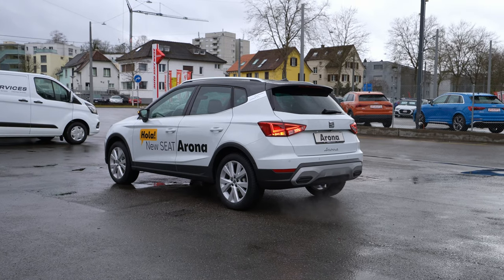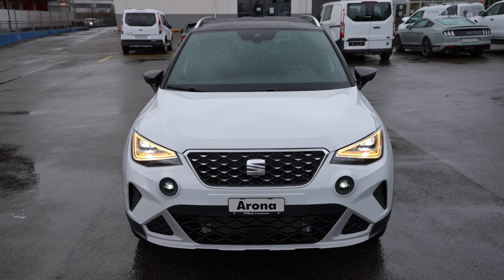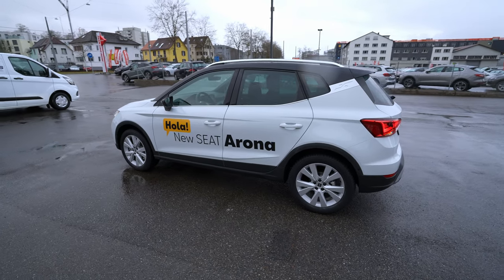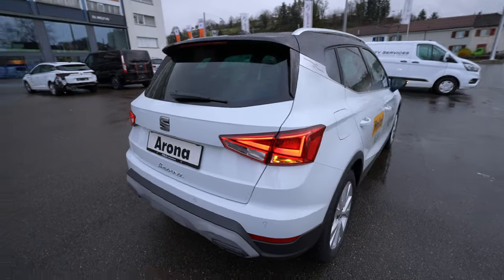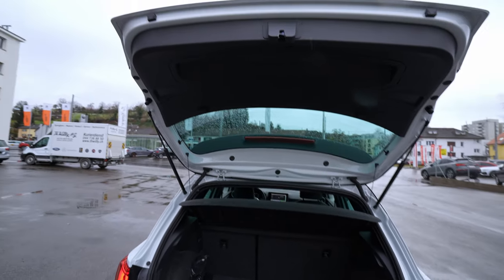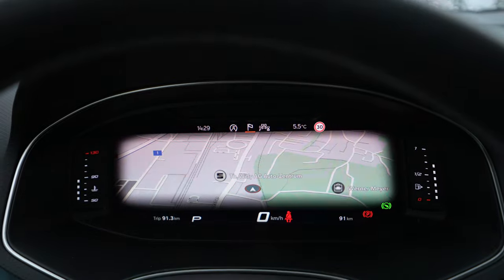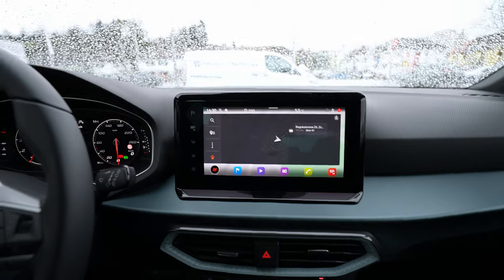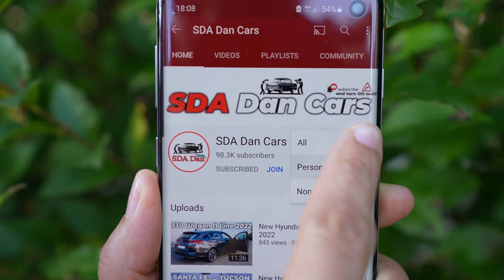New Seat Arona Hola 2022 Review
✅ Mercedes | Th. Willy AG Auto Zentrum Zurich - Schlieren

Price: 35.700 $
Color: Nevada White -Roof Midblack
110 HP | 200 Nm
1.0 EcoTSI | 3 Cyl.Inline
7-Speed Automatic DSG
FWD
Weight: 1327 kg
Consumption: 6.9 l/100 km
CO2 Emissions: 156 g/km
Fuel Tank Capacity :40 L
Top Speed : 190 km/h
Acceleration 0 to 100 km/h :11.0 sec
Wheelbase : 256.6 cm
Length : 415.3 cm
Width : 178 cm
Height : 155.2 cm
Turning radius : 10.6 m
Trunk / Boot capacity : 400-1280 L
Front Brakes : Vented Discs
Rear Brakes : Discs
Front Suspension : Independent McPherson. Coil Springs.
Rear Suspension : Semi-independent. Coil Springs.

The SEAT Arona’s exterior design is refreshed and rebalanced to deliver an even greater off-road character, giving it a more robust appearance and a greater perception of safety.

From the front the already distinct, three-dimensional look is enhanced by the hot-stamped grill designs – there’s a slight change for each of the trims available; Reference, Style, Xperience, (replacing Xcellence), and FR, while the front spoiler in reflex silver emboldens the look.

Any vehicle’s exterior lights are a window into its soul, and the SEAT Arona’s shift to 100% LED technology as standard - Eco-LEDs and the option of an upgrade with Full LEDs - reinforce the front design cues while also offering better visibility with lower energy consumption.

The front face of the SEAT Arona Xperience can be reinforced with the newly designed and positioned foglamps - available as an option - which increases the SUV-character. The customer can then choose between two different faces of the car.

The side profile’s aesthetic is enhanced with three new alloy wheel designs; one new 17” and two 18” options, all of which enriched by the palette of 10 exterior colours, including three new choices: Dark Camouflage, Asphalt Blue and Sapphire Blue. As customers look to personalise their vehicles to an even greater degree, the SEAT Arona gives a choice of three roof colours too: Midnight Black, Magnetic Tech and the new Candy White.

At the rear the fresh, young, functional and exciting design is heightened with the introduction of a new spoiler and diffuser. But there’s one final touch with the model’s name in embossed handwritten lettering – a feature on SEAT’s vehicles and now part of the Arona too.

The SEAT Arona’s interior is revolutionised, moving things in a new direction. The technical, precise lines and lighter proportions remain to achieve a feeling of spaciousness; the look and feel of the cabin is reimagined to improve perceived quality. Achieved through the introduction of new materials, digital and connected technologies and lighting systems to evolve its character.

The new floating central infotainment system display is an obvious highlight in this new interior approach. The screen has grown on average by more than 20% compared to its predecessor – the standard screen is now 8.25”, while the optional screen is 9.2”. In addition, its higher position in the cabin – at the driver’s line of sight – improves its ergonomics, making it safer and more practical. Add to this the clear 10.25” Digital Cockpit and the interior of the new Ibiza is fully digital. The cabin gives a sense of space and comfort.

Improvements have been made to the fit, finish and quality throughout; one highlight is the completely new soft dashboard, which linked to the new, ergonomic multifunction steering wheel in Nappa (available in Style as an option, and in Xperience and FR trims as standard) deliver an increased level of refinement. New upholstery also gives the interior space a greater level of value.

The use of lighting technology adds to the SEAT Arona’s interior personality. The driver and passenger side newly designed air vents benefit from surrounding LED lights – for FR and Xperience-, with a different colour available depending on the trim level chosen – Daring Red for FR trim, Aran Green for Xperience trim and Honey for Style and Reference trims-. It means the cabin space is more in-sync with the customer.

Rear seat passengers now benefit from even greater convenience, Xperience and FR trims levels include rear interior lights. It’s a small touch that makes a big difference.